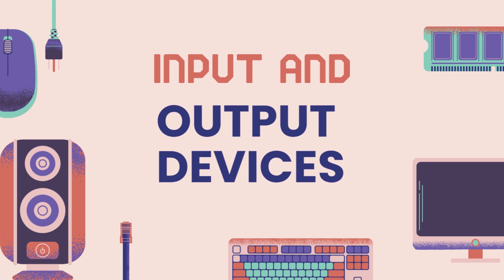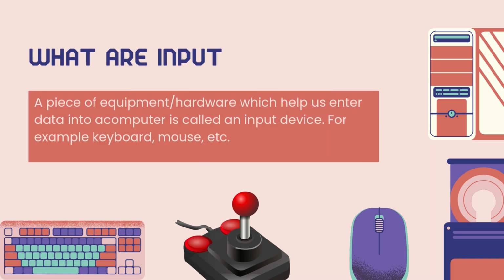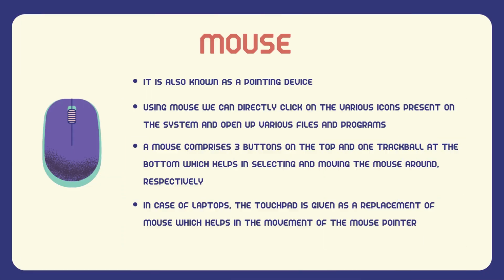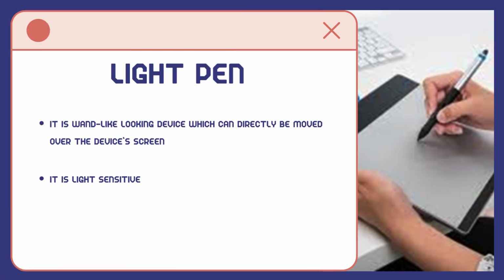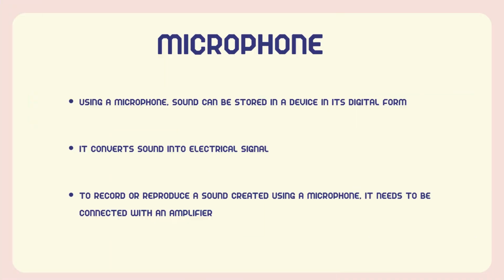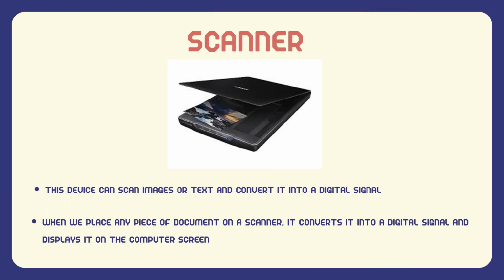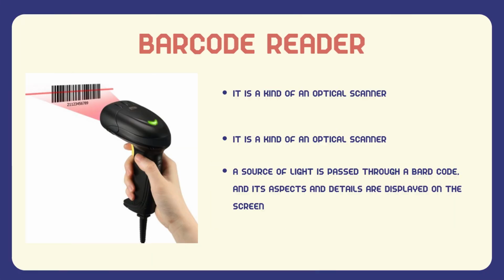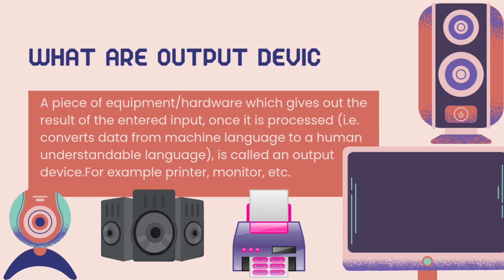Input and Output Devices of a Computer | Explained for Beginners 💻🖱️🖨️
Want to know how computers receive and share information? 🤔
In this quick and clear video, we explain the difference between input and output devices — with real-life examples like the keyboard, mouse, monitor, printer, scanner, and more!

🎯 You’ll learn:

Devices that function as both input and output

📌 Examples covered:

Input: Keyboard, Mouse, Scanner, Microphone, Webcam
Output: Monitor, Printer, Speakers, Projector
Both: Touchscreen, Headset

🧠 Learn the basics and boost your computer knowledge in under 5 minutes!

Related Search Keywords (Tags):

input devices of computer
output devices of computer
computer basics for beginners
computer hardware explained
keyboard mouse monitor
types of computer devices

Digital Dynamo Lab